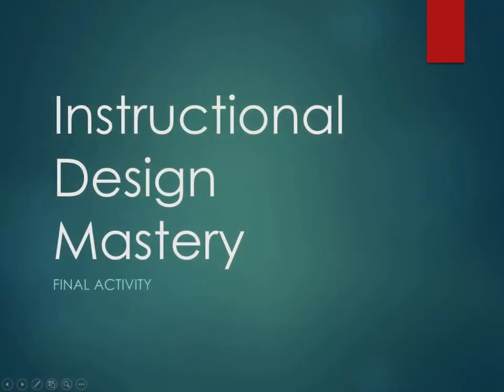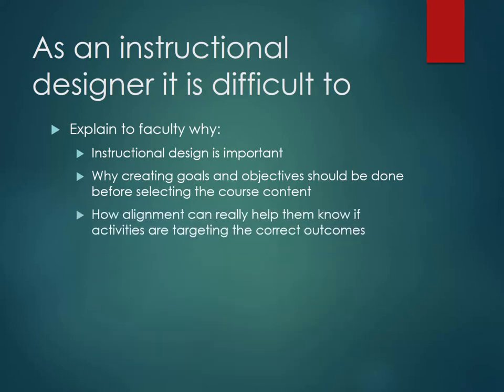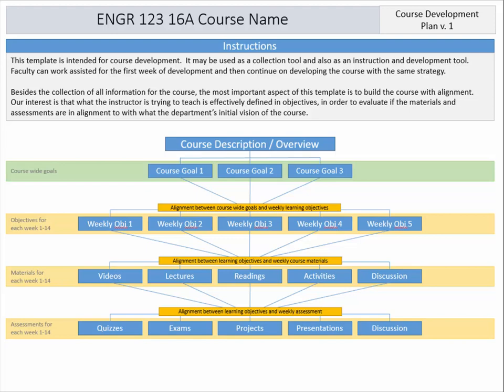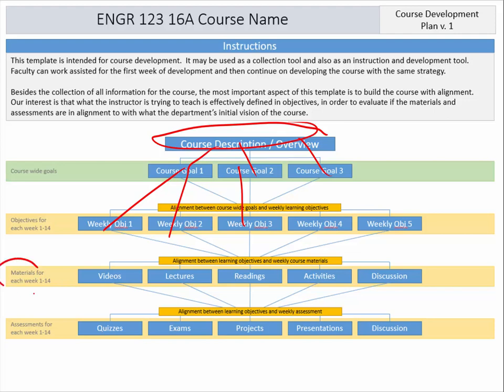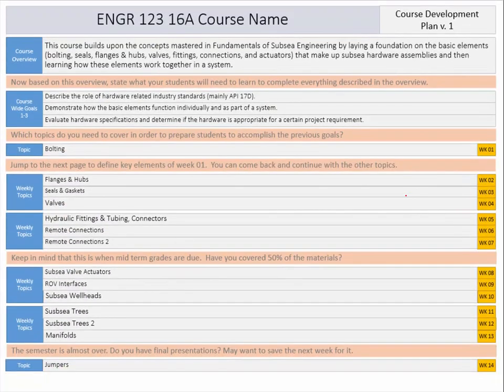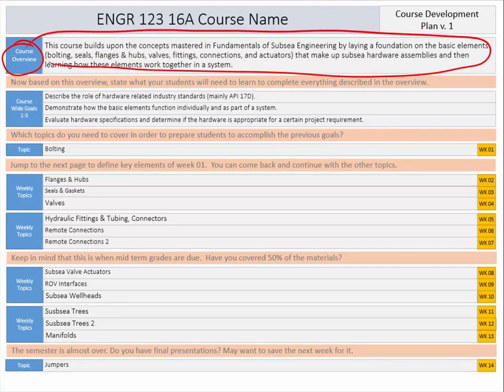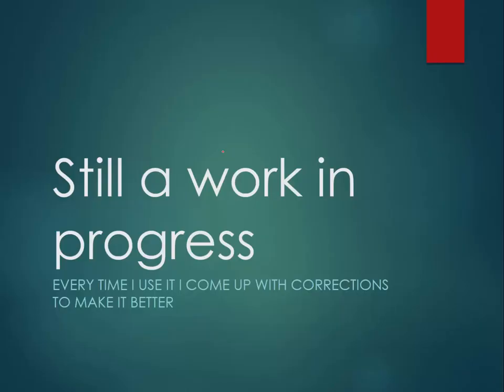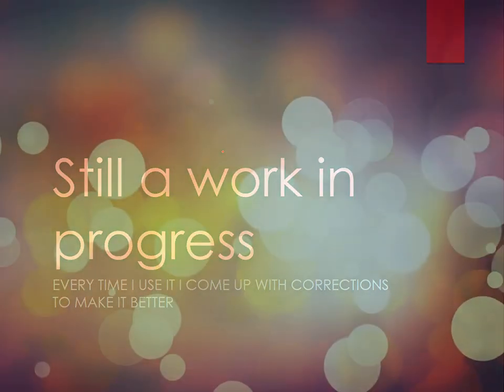Instructional Design Mastery Capstone Project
This is my final activity for the course.